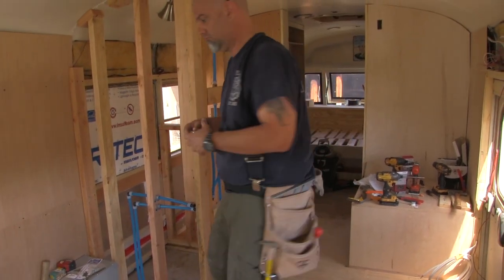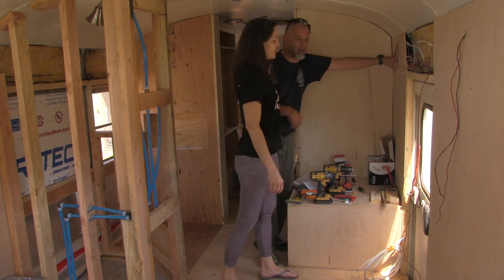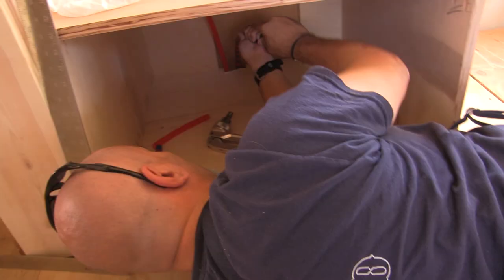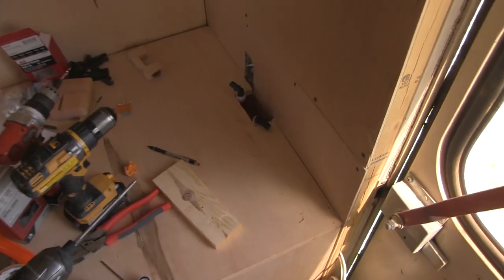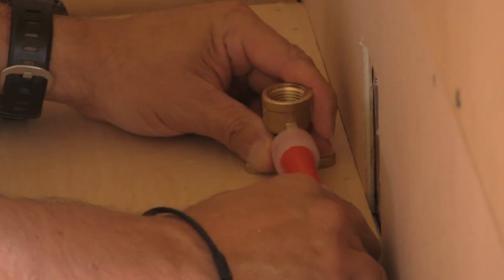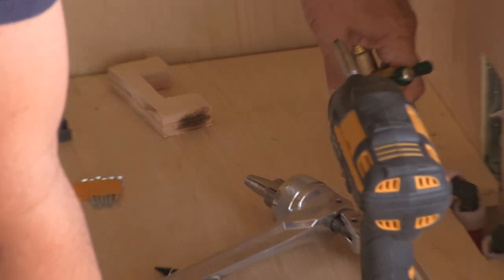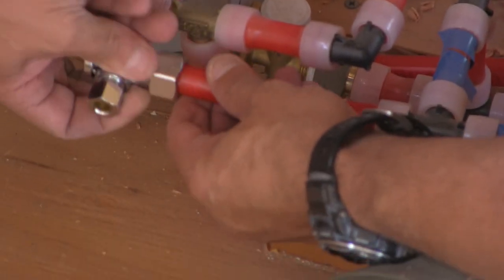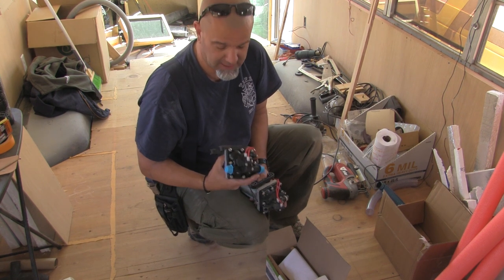Skoolie Plumbing: Pex Pressure Test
In this video we finished enough of our Pex plumbing to perform a pressure test in the Skoolie! We replaced our broken pump, and finished up the Pex plumbing to our washing machine stand and shower. Then we put water in our 100 gallon tank and fired up the pump for the first time. Needless to say, there was some excitement!

Products in this video:

SHURFLO 4008-101-E65 3.0 Revolution Water Pump:

"Waterslide" by Loving Caliber

Mike & Kerry